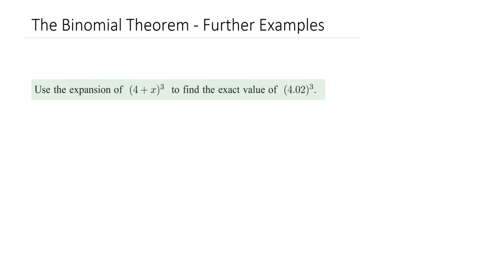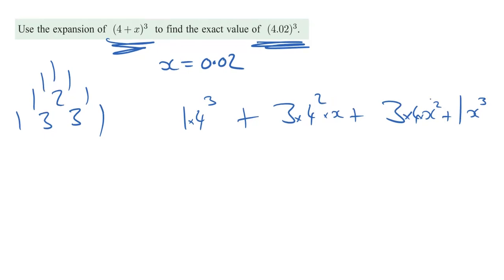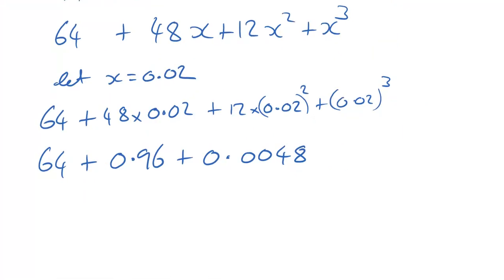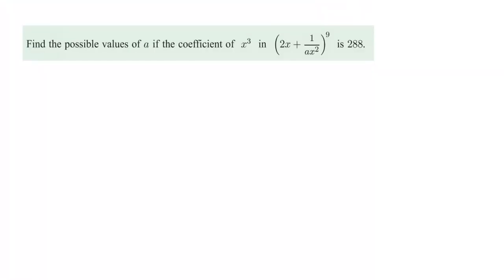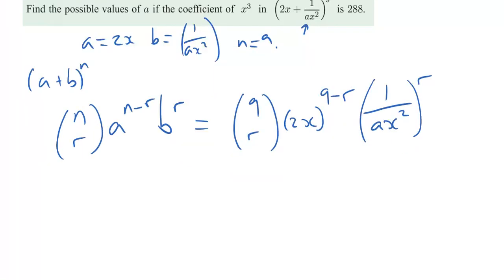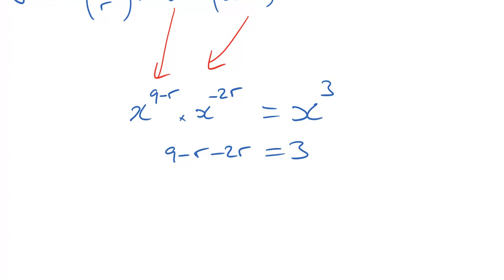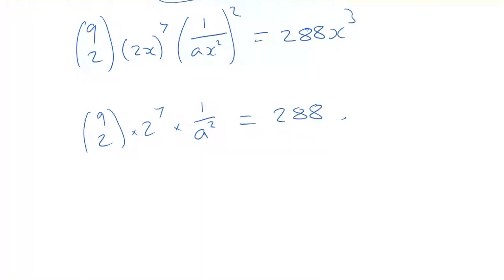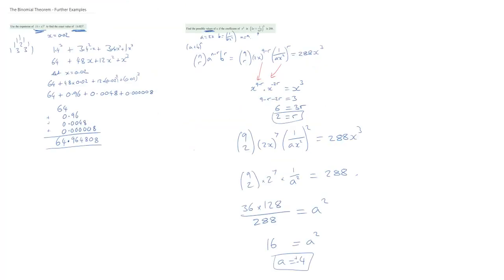The Binomial Theorem - Further Examples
This video gives examples of the most complex questions you are likely to find on Binomial Expansions with positive integer values of n.